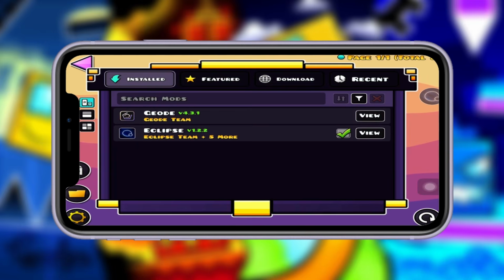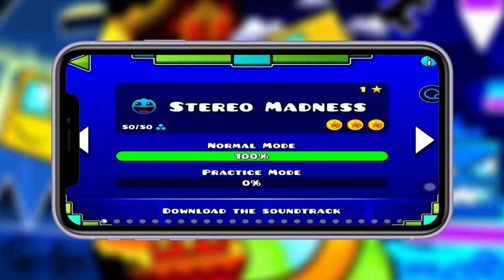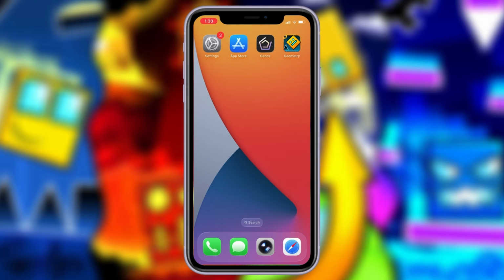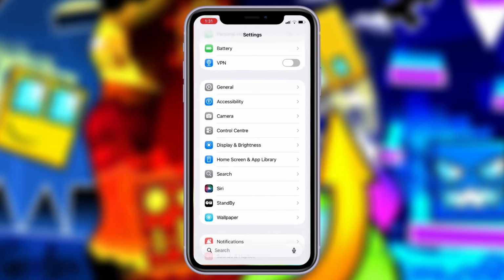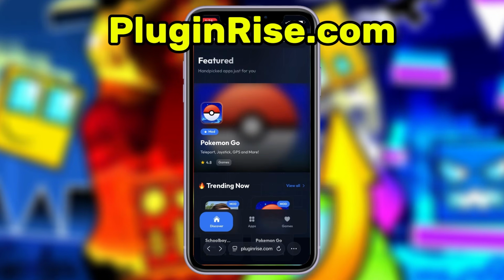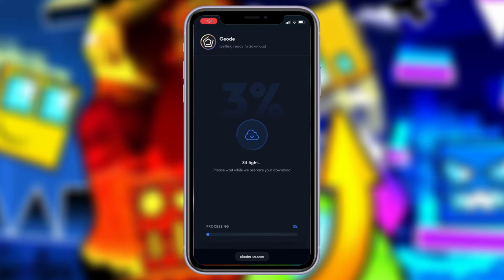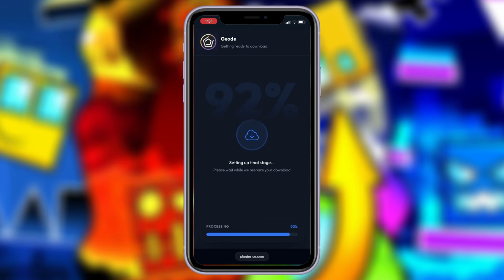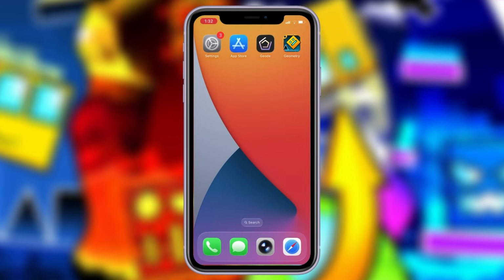How to Get Geode on ANY iOS! Geode iPhone Download Tutorial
In this video, I explain how to get Geode on ANY iOS device. I show you the simple steps for the Geode iPhone download and installation tutorial. Easy to follow!